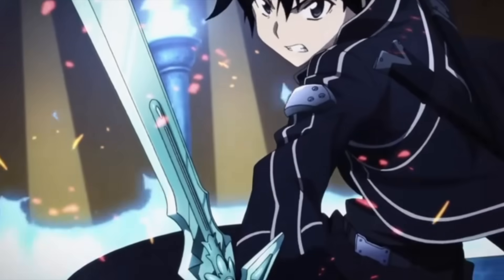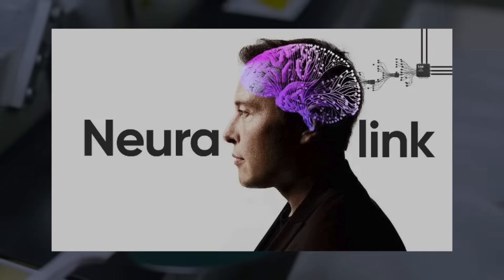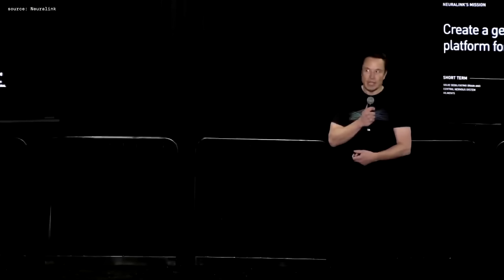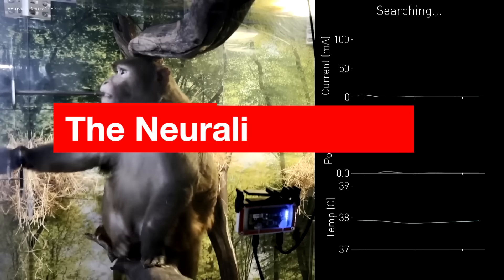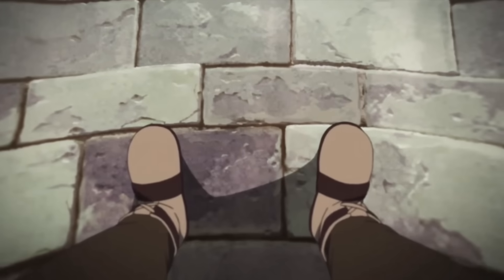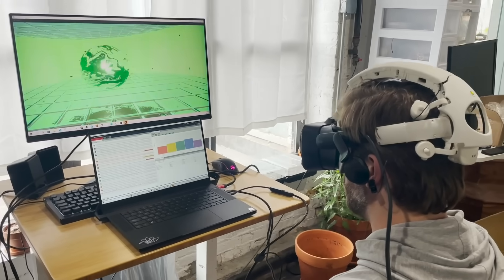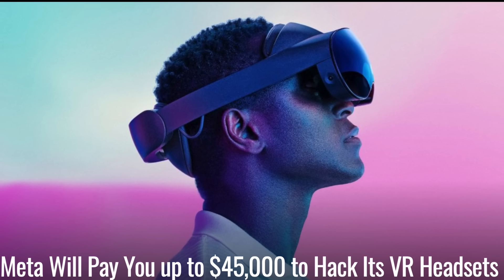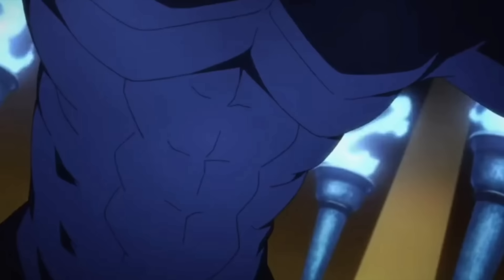The Full Dive VR Future of Neuralink!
Full Dive VR future of Neuralink. The sword art online full dive nerve gear in real life is coming thanks to Neuralink from Elon Musk. They are working on fulldive VR technology that could change the way we use virtual reality forever. They created a brain implant that combines a BCI with the possibility of sending signals back to the brain. That means it is capable of having the same function as the real Sword Art online VR headset. Elon Musk also mentioned that he will get this brain chip himself and that they have already started to test it on real humans.